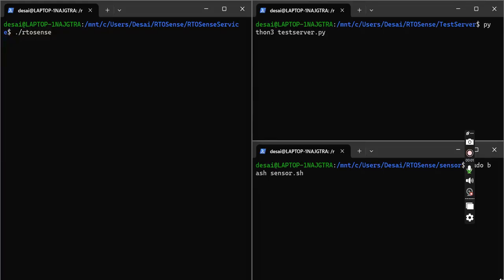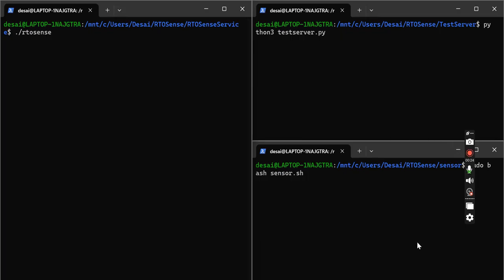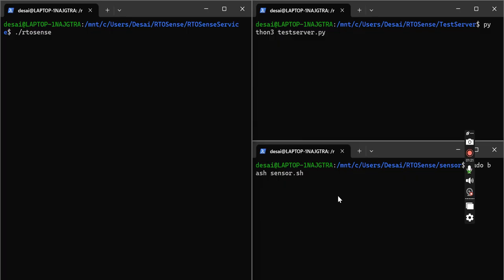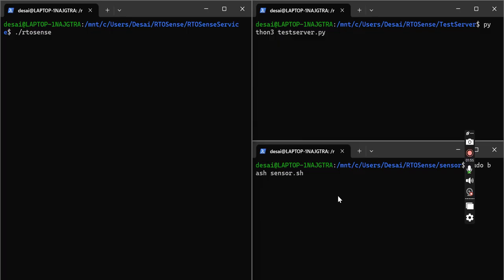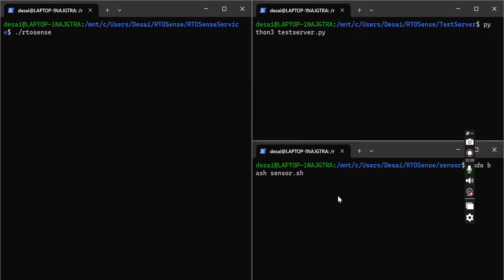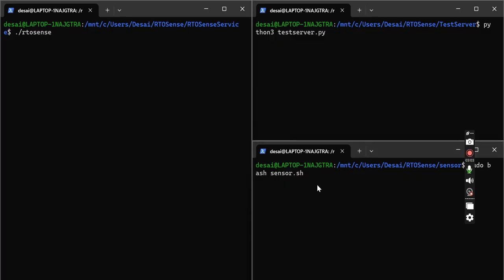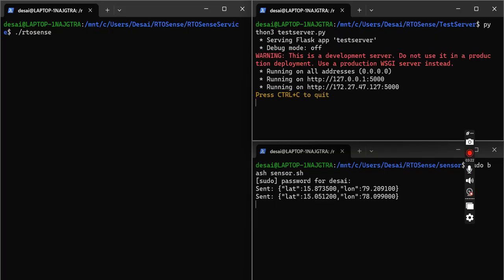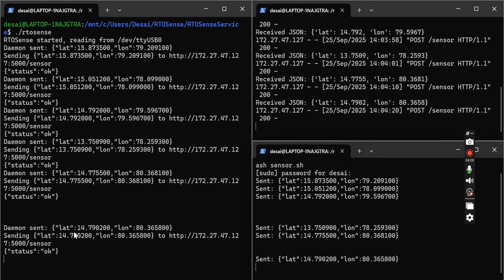RTOSense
RTOSense is a lightweight system for simulating sensor data, processing it on an RTOS-based service, and sending it to clients using REST APIs.
It’s designed for testing real-time sensor-to-client communication pipelines.

- sensor.sh: Acts as a virtual GPS sensor, generating random latitude and longitude data every 10 seconds.
- RTOSense Service: Core service running on the RTOS device that receives sensor data, validates it, and forwards it to clients using REST API calls.
- Test Server: Python Flask server to simulate client endpoints for testing and validating the system.